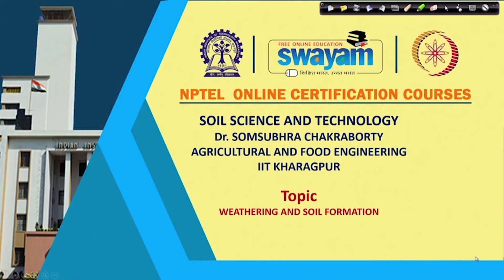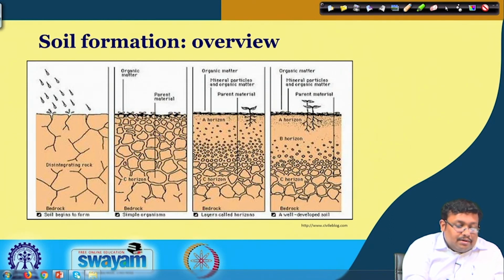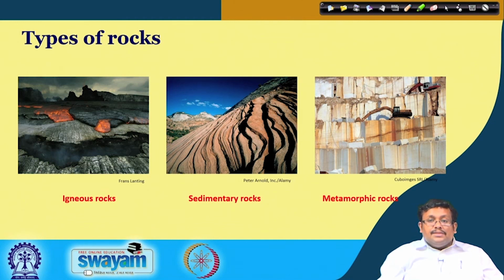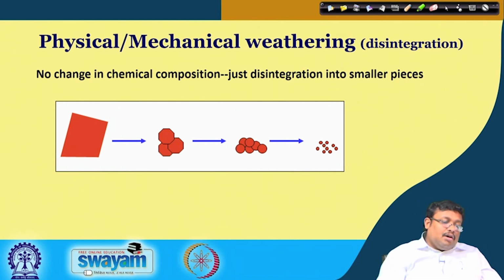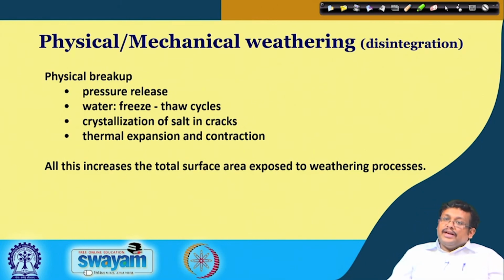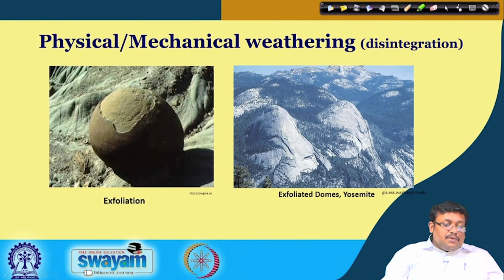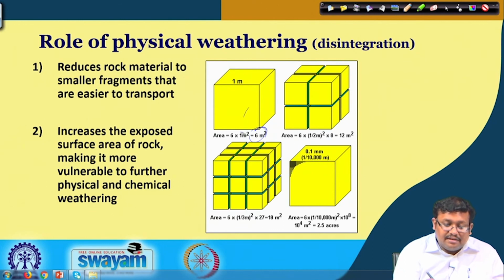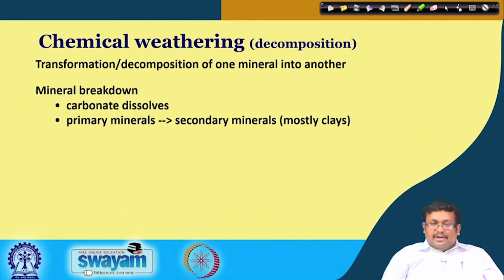Weathering and Soil Formation